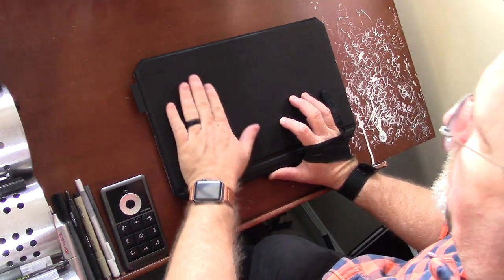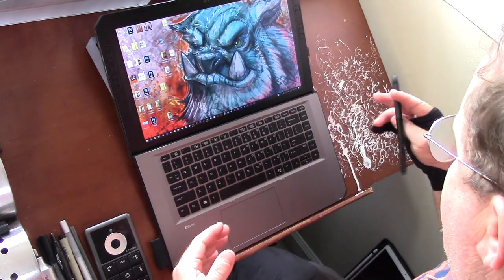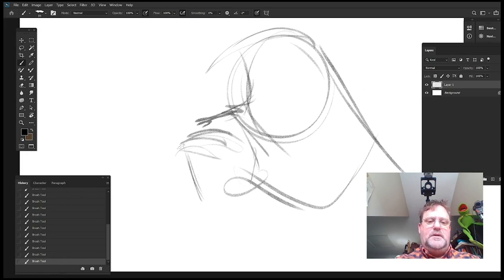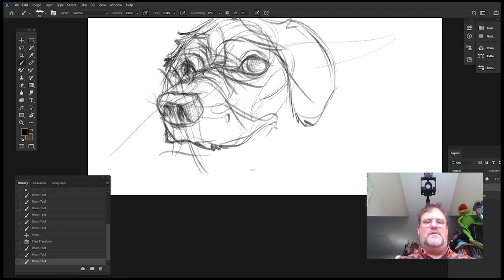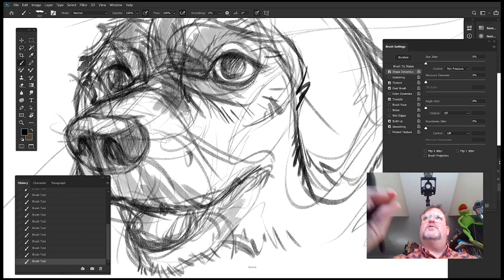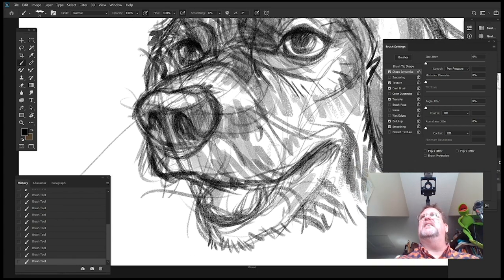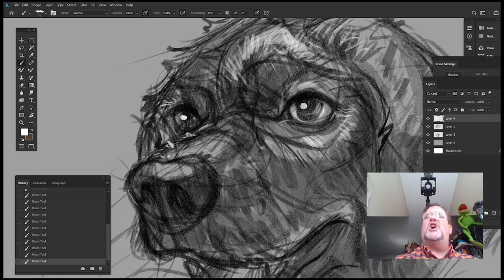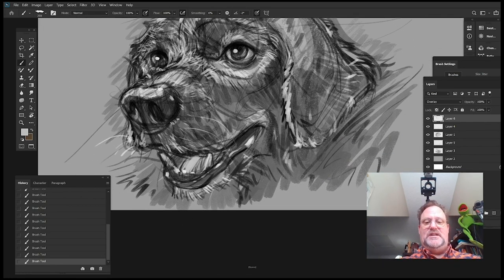Drawing on the HP Zbook x2 G4